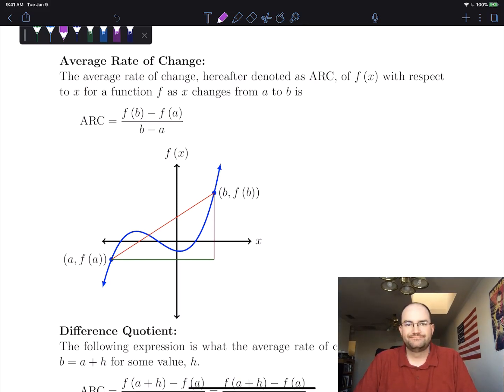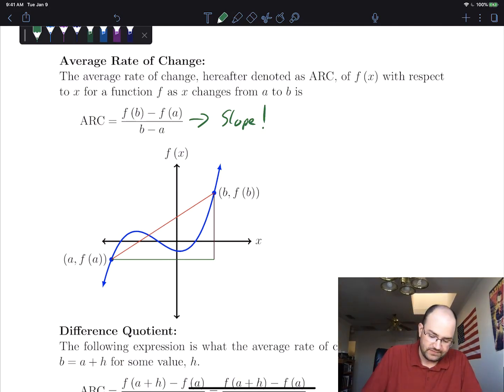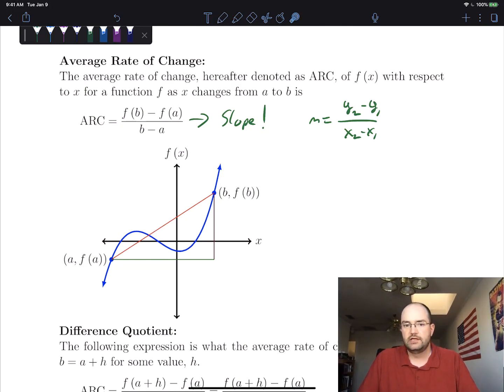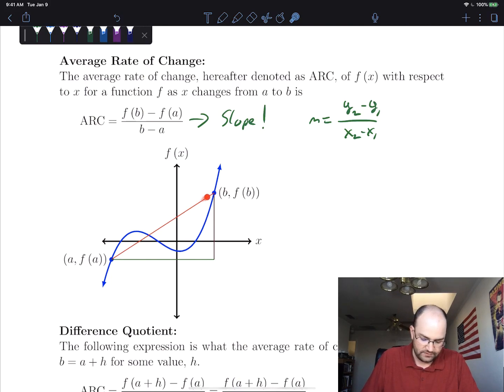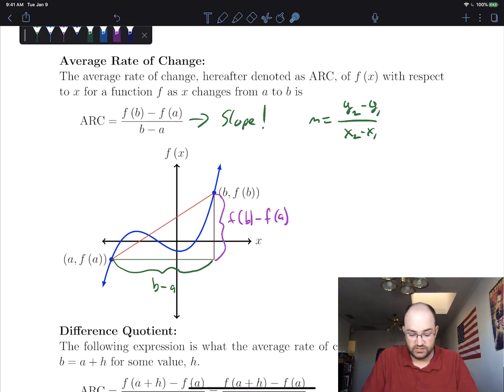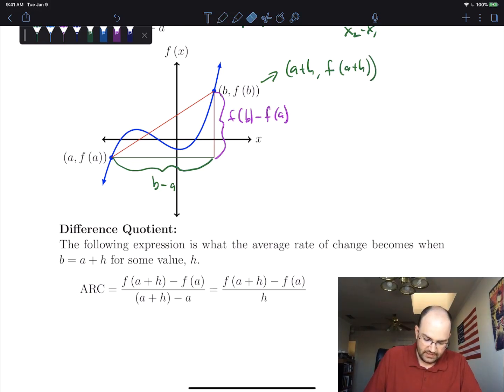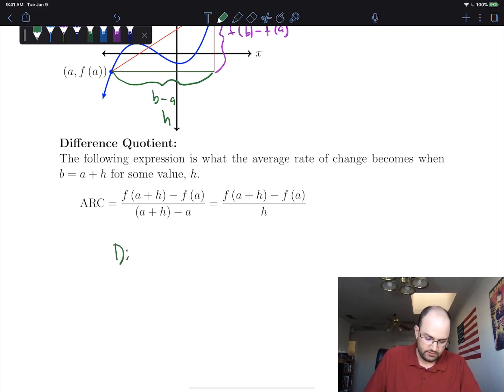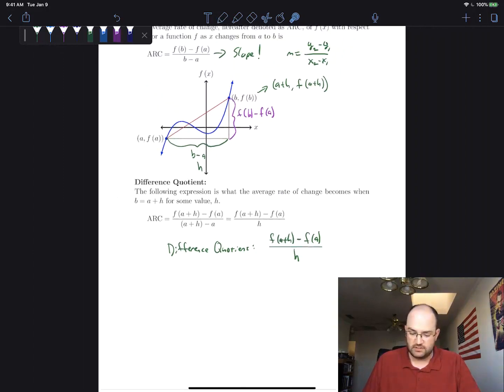1325 Ch11 S3 Ex1 ARC